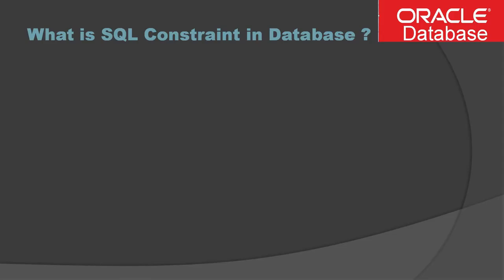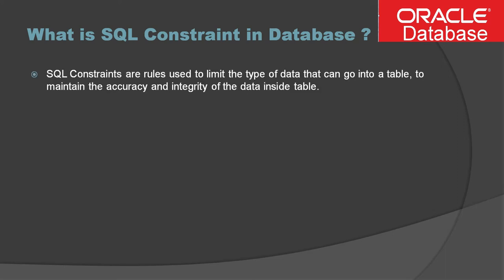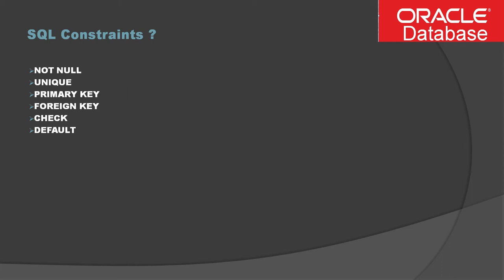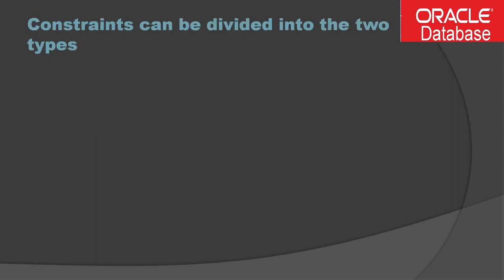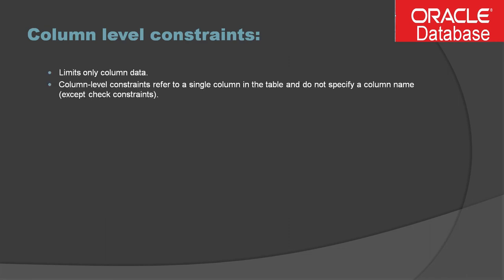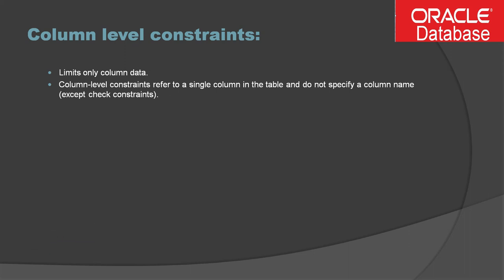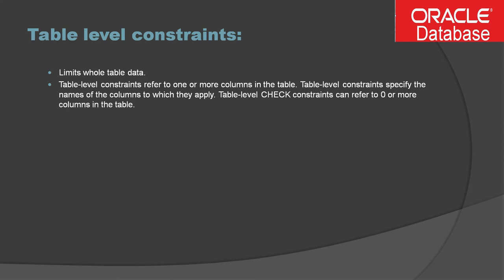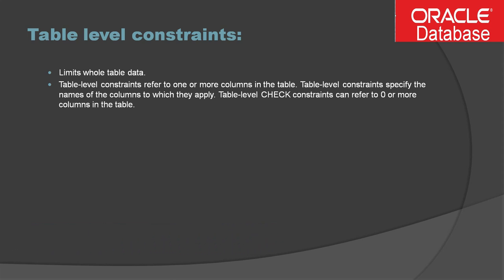What is SQL constraints and it's different types ? || Oracle Database Tutorial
About this Video:
In this video, We will learn about What is SQL constraints and it's different types ?